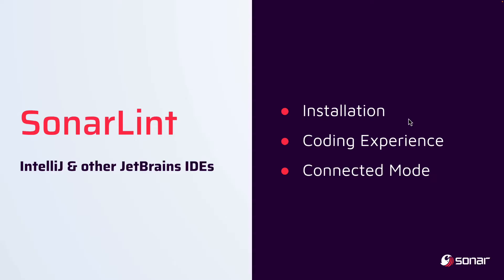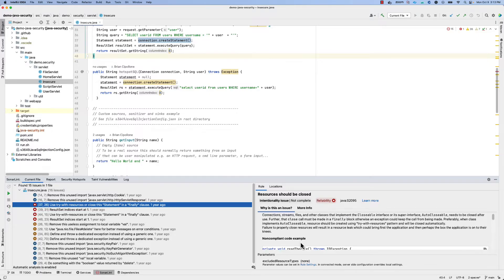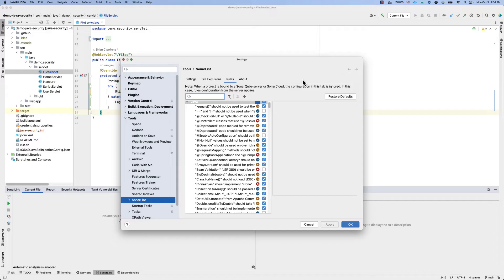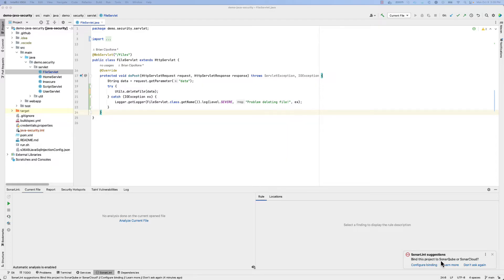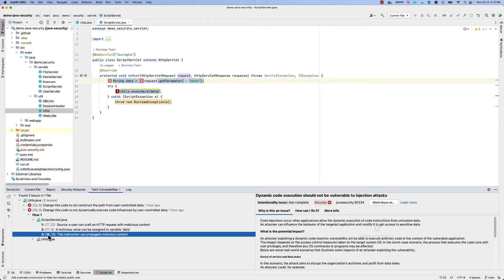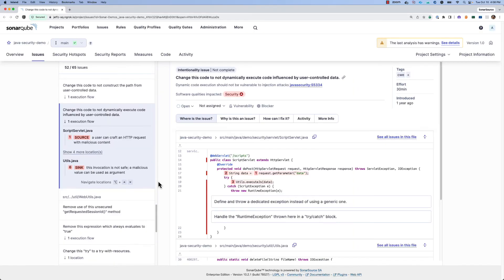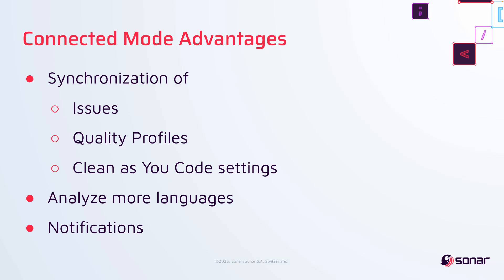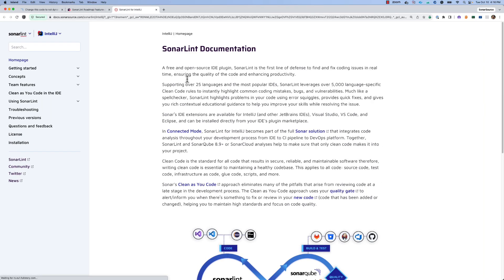SonarLint for IntelliJ and other JetBrains IDEs Overview | a free and open source IDE extension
SonarLint in your IDE is your first line of defense for keeping the code you write today clean and safe. Issues are raised in-line with clear rule descriptions and guidance. With SonarLint, the impact is immediate and no configuration is required.